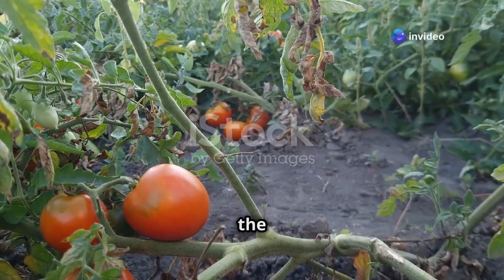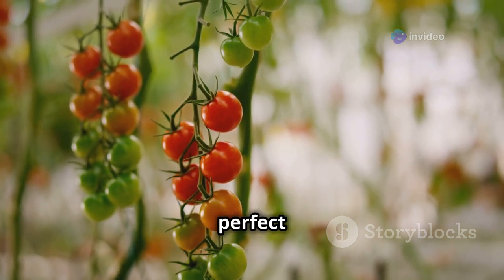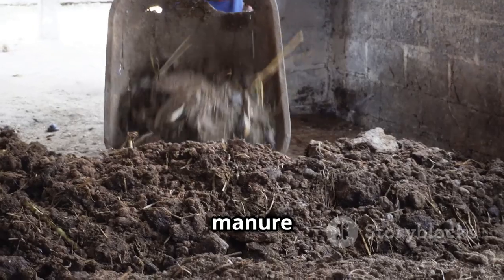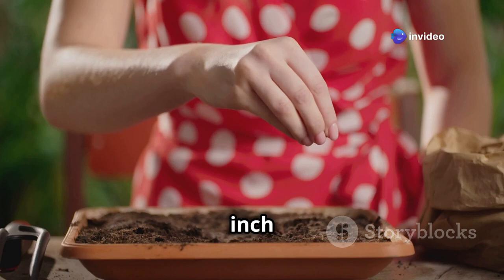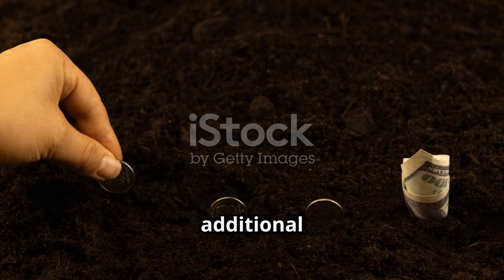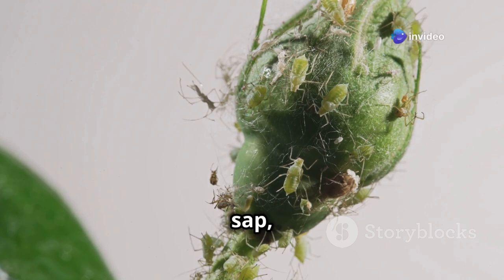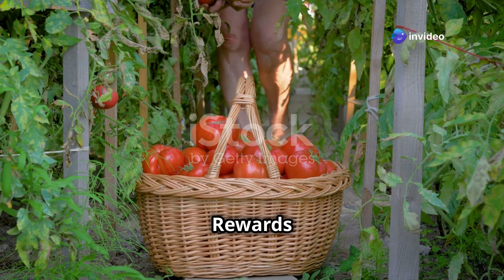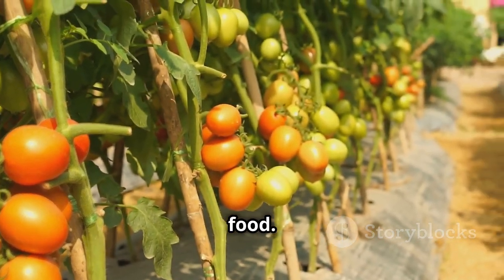How to Grow Tomatoes at Home: Step-by-Step Guide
Unlock the secrets to home gardening with our comprehensive guide on **How to Grow Tomatoes at Home**! 🍅 In this 10-minute explainer video, you'll learn everything from selecting the perfect tomato variety to harvesting your delicious fruits. Discover tips for prepping soil, watering, and supporting your plants like a pro!

Ideal for beginners, this step-by-step guide is perfect for any space—be it a cozy balcony or a spacious backyard. Embrace the joy of growing your own fresh tomatoes and enjoy the satisfaction of homegrown produce.

OUTLINE:

00:00:00 Welcome to the World of Homegrown Tomatoes!
00:00:39 Picking Your Perfect Tomato
00:02:44 Creating the Ideal Home for Your Tomatoes
00:03:28 Planting Your Tomato Dreams
00:06:16 Sunshine, Sips, and Support
00:06:56 Troubleshooting for Thriving Tomatoes
00:08:55 Harvesting Your Bounty
00:09:26 You Did It! Now, Savor the Flavor!
00:09:55 Keep on Growing!